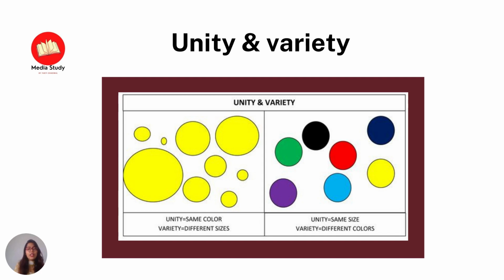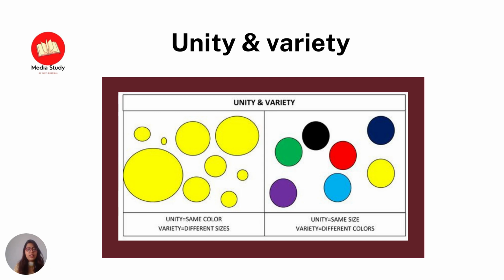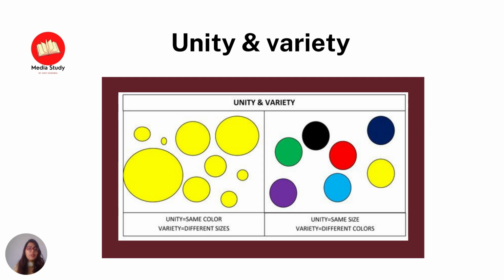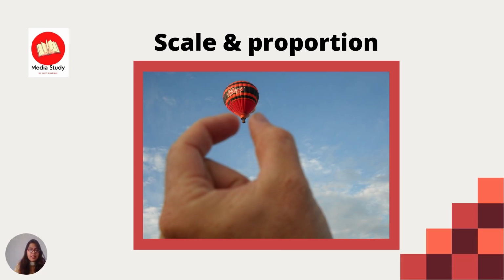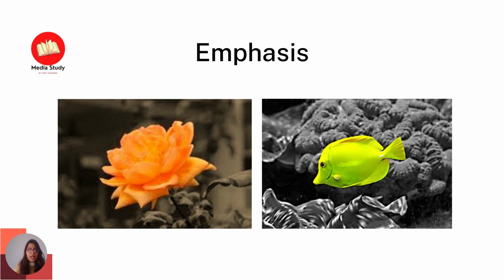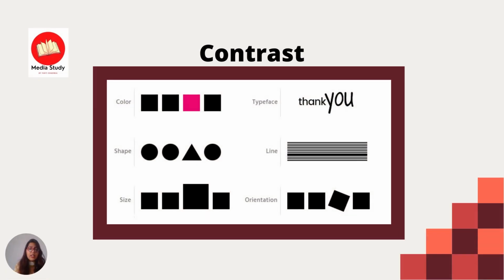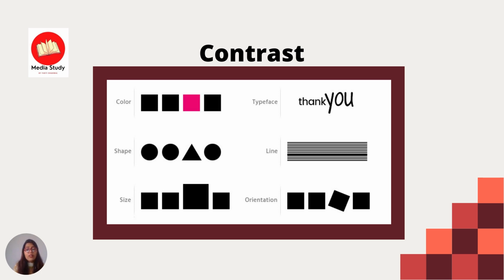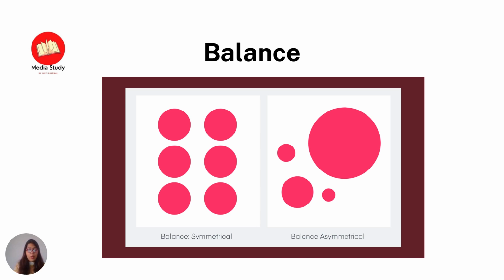DESIGN PRINCIPLES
Welcome Viewers!!
This short video explains the designing principles.